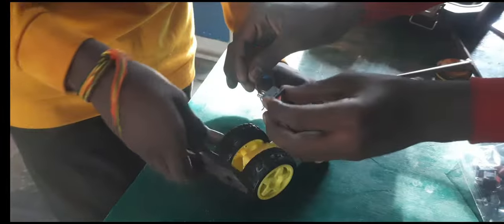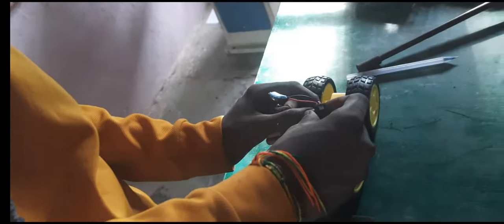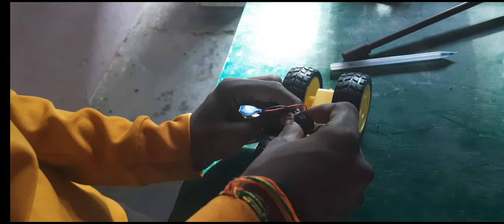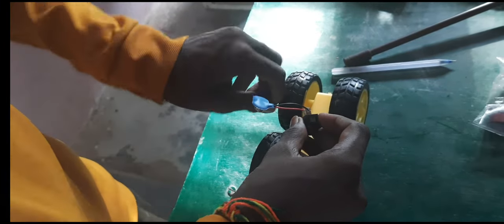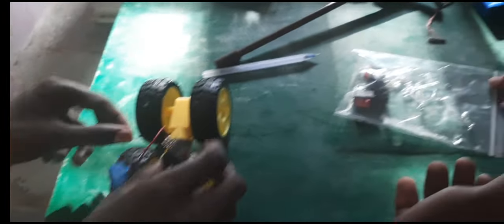30th Sept 2023 practicals